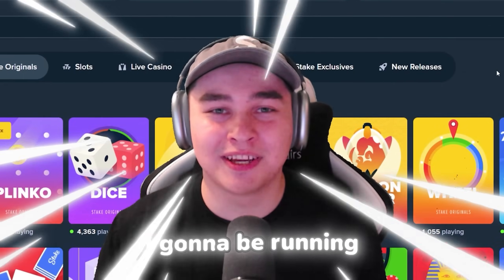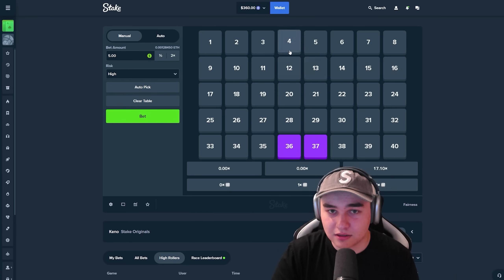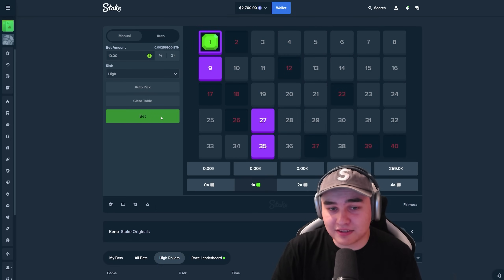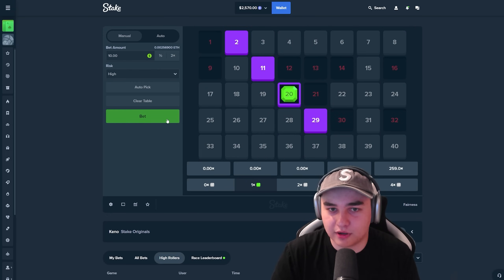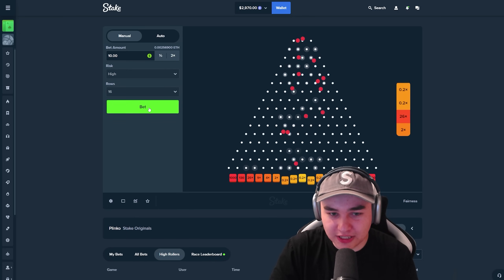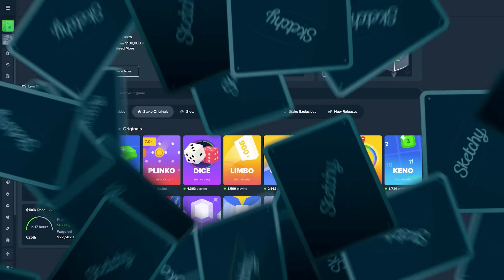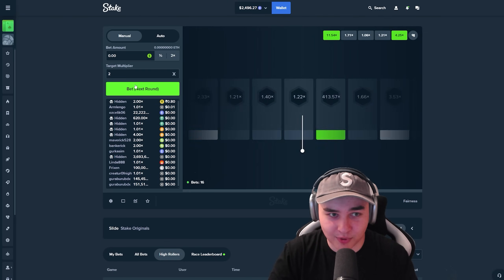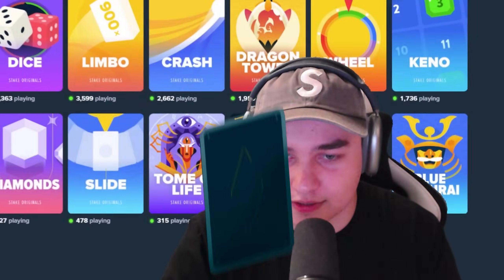Stake $500 to $5,000 Challenge!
⚠️ Remember to gamble responsibly and only bet what you can afford to lose. The game is meant for entertainment, and while wins can occur, they are not guaranteed.

🎵 Instrumental prod by @squirlbeats